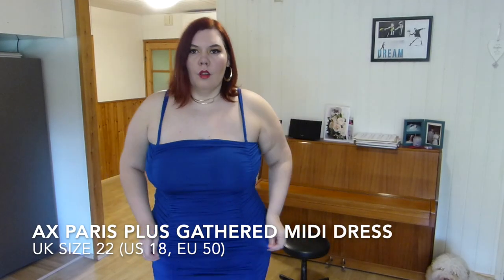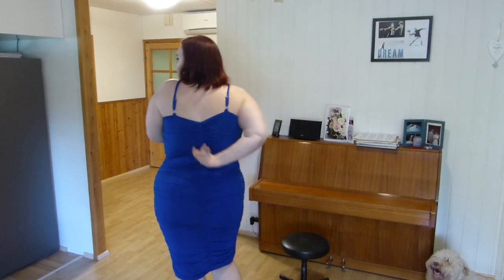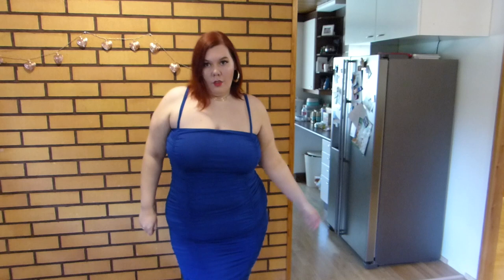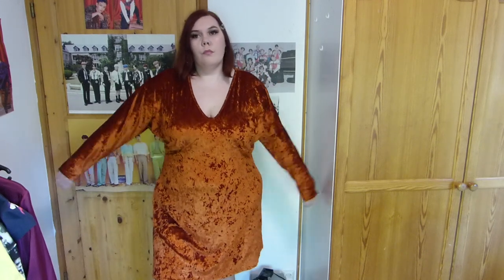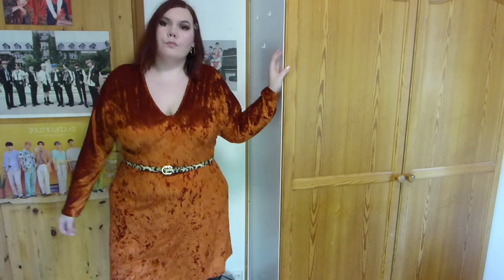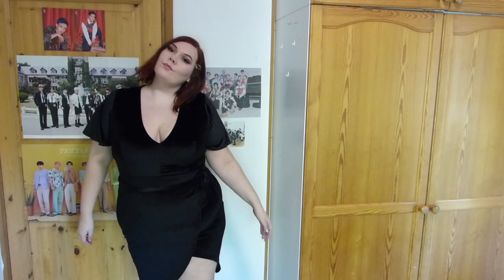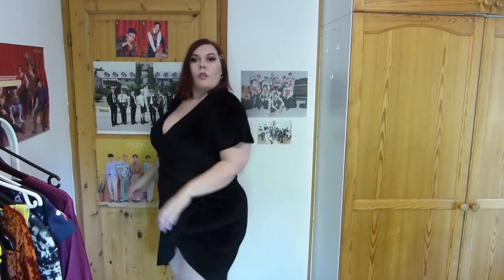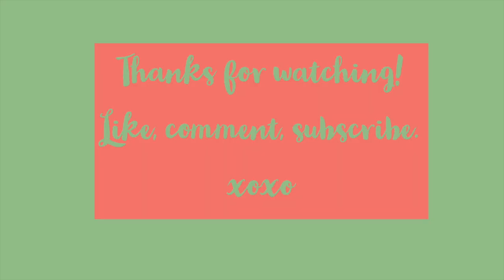ASOS CURVE FALL TRY ON HAUL (PLUS SIZE)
Which dress is your favorite?

The long-sleeved velvet dress is out of stock, here is a similar option in black: